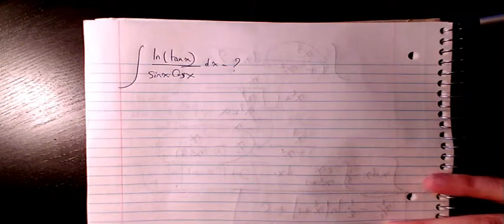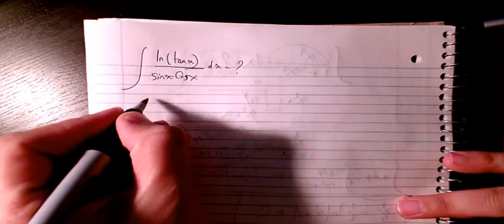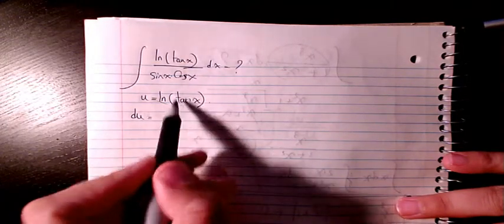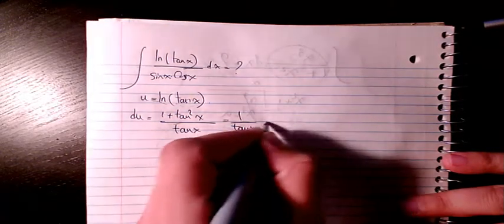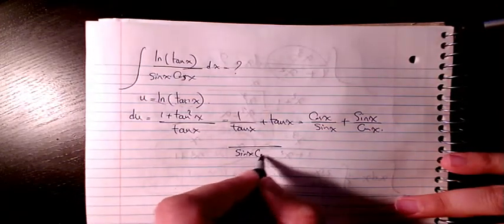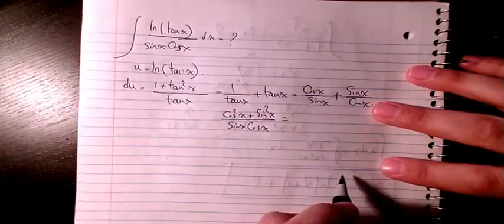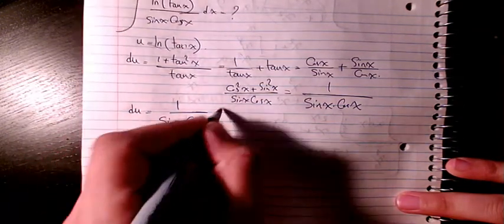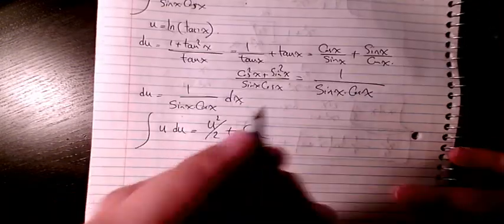How to integrate ln(tanx)/sinxcosx, Integration by substitution, Indefinite Integral, Calculus